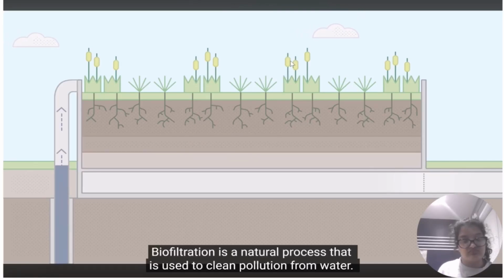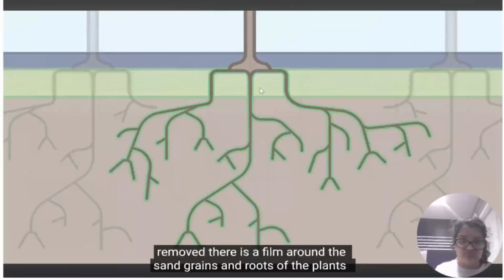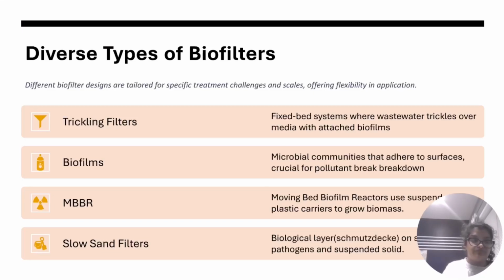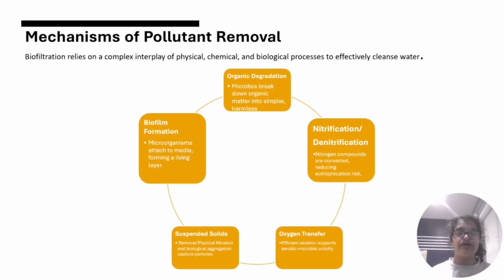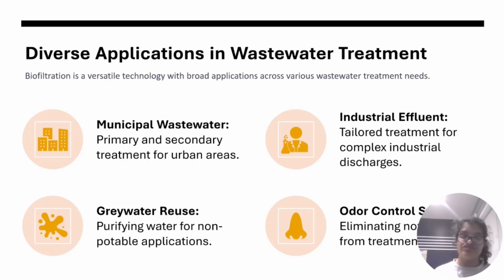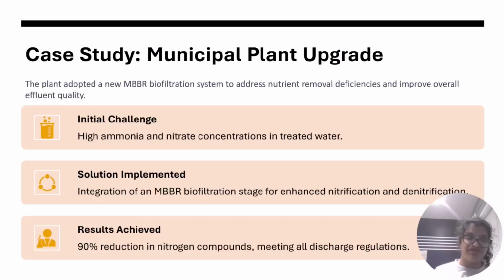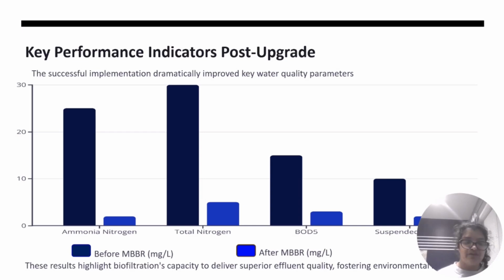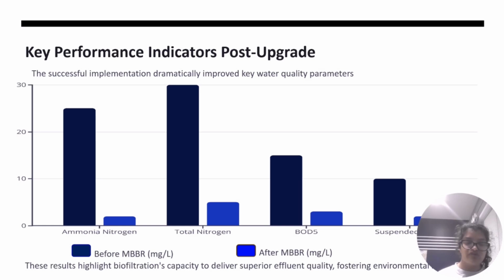Environmental Microbiology Biofiltration Presentation Assignment